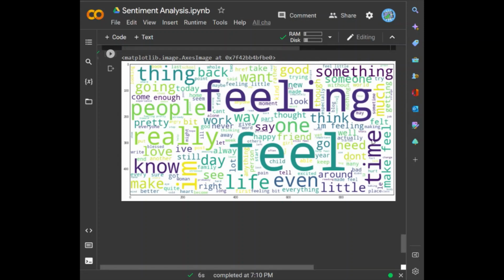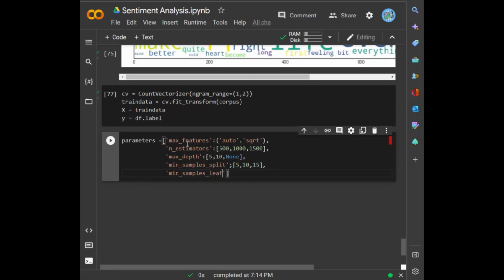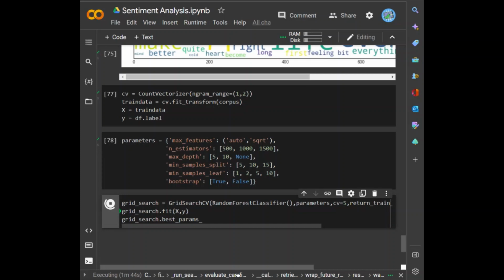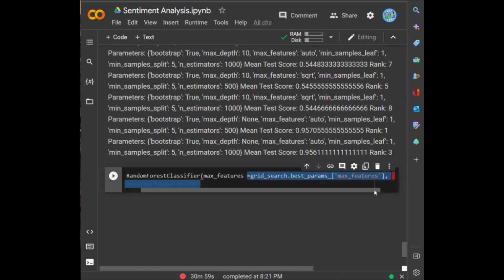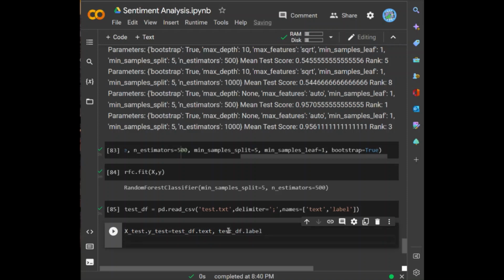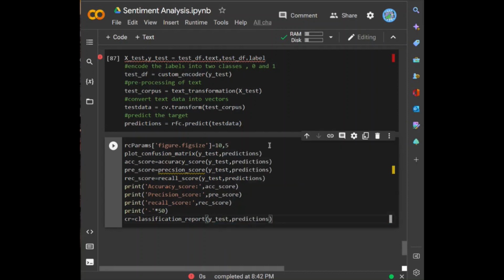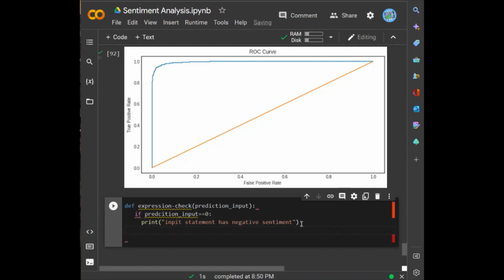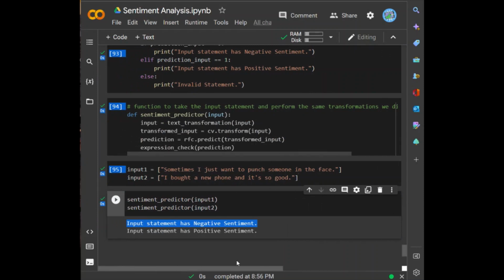Sentiment Analysis Using NLP - Part 3 | NLP Assignment Help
In this video, you will learn the basics of sentiment analysis and how it can be used to analyze emotions and opinions in text data. We will also introduce the basics of Natural Language Processing (NLP) and its role in sentiment analysis.

Consider hiring an expert in NLP and sentiment analysis to guide you through the process. They can help you select the right tools and techniques, as well as assist you with any issues you may encounter.

Other Machine Learning Help Service